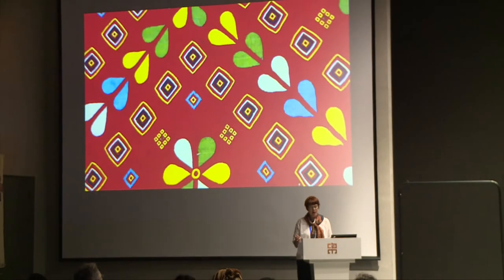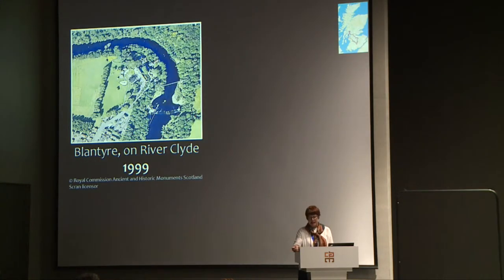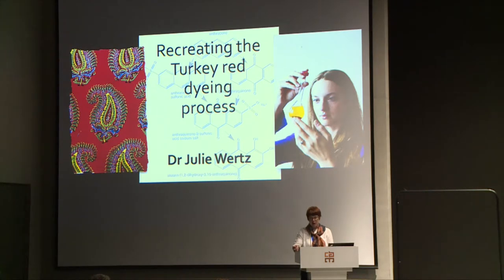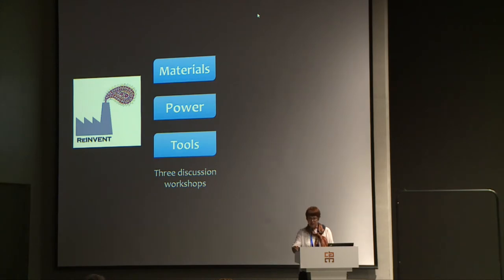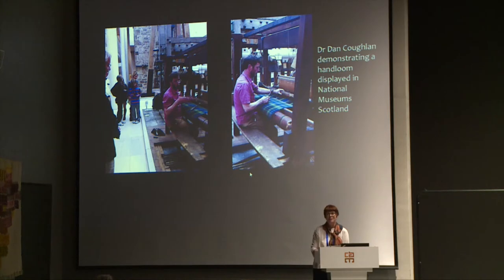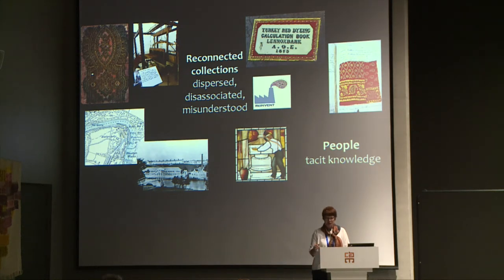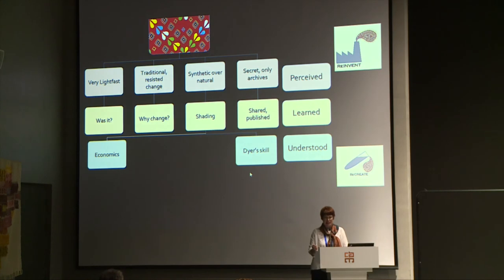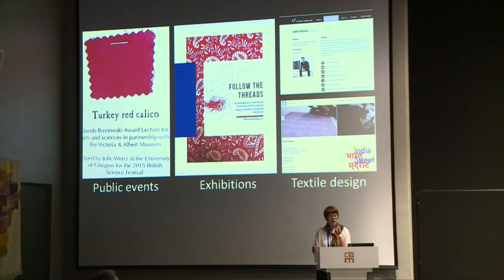13. BoND Symposium, Anita Quye, "Reinvent and recreate: understanding Scotland’s 1800s textiles"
Symposium of First Biennale of Natural Dyes ("BoND"), 20-21 May 2019

Anita Quye, "Reinvent and recreate: understanding Scotland’s nineteenth century textiles through knowledge exchange and research networks"